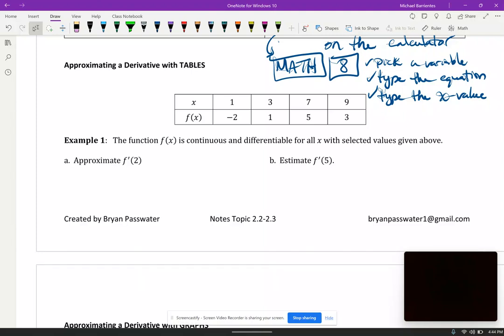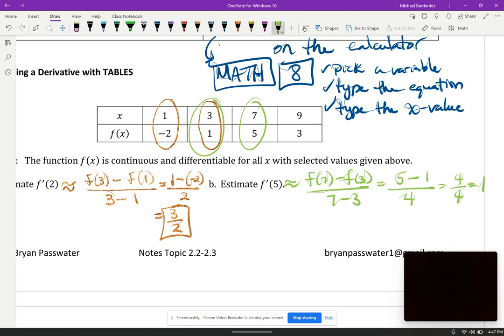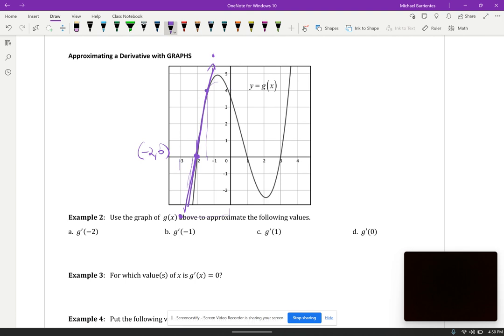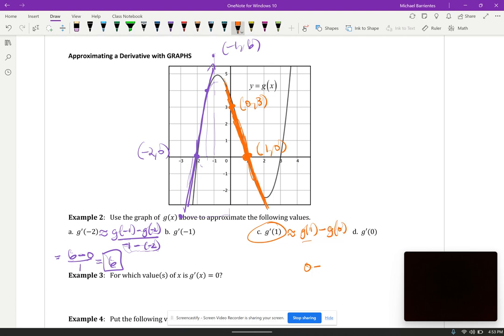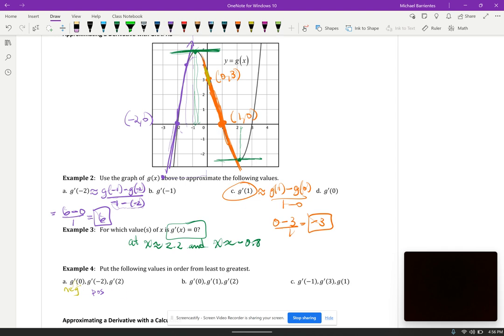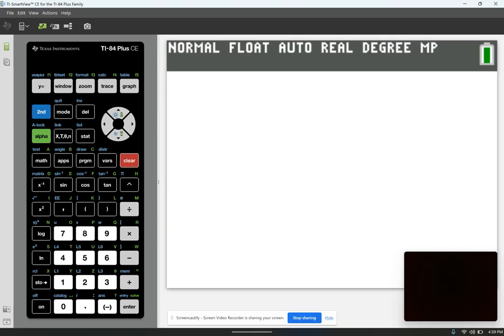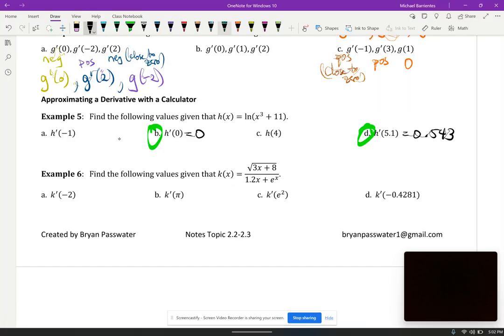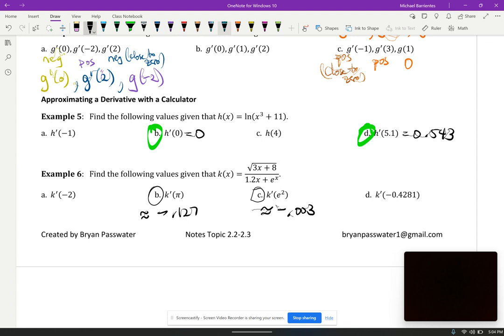Unit 2 2 2 2 3 Video 2